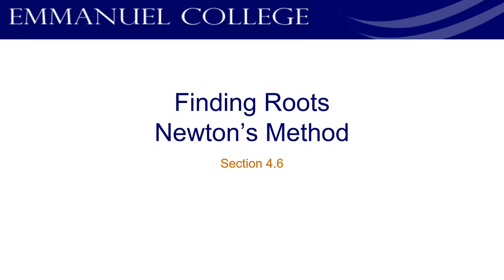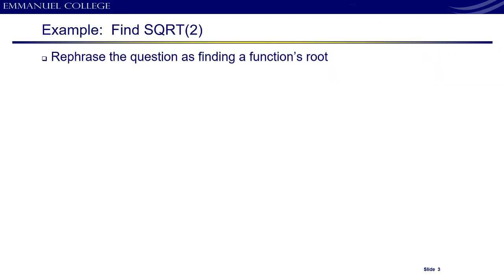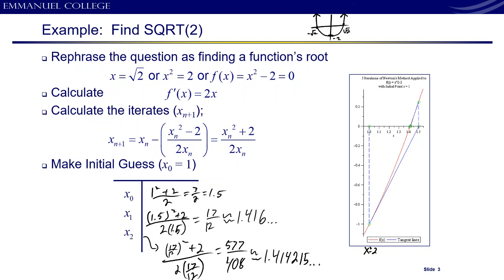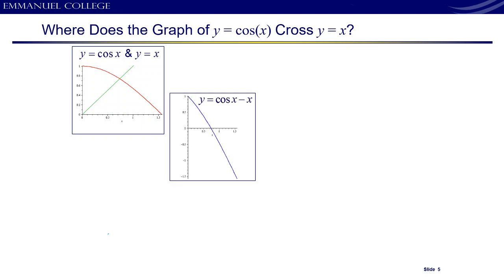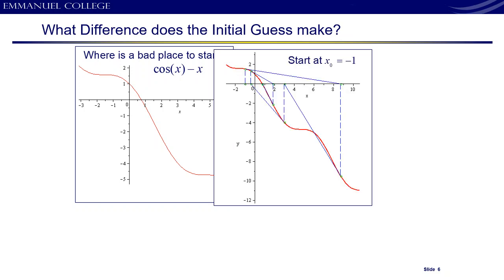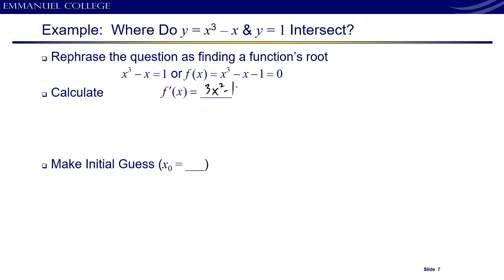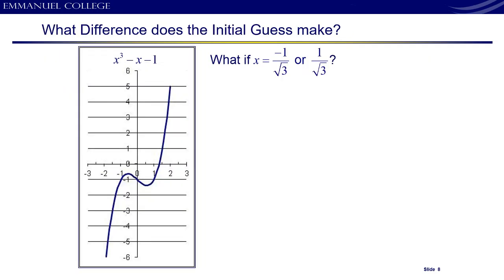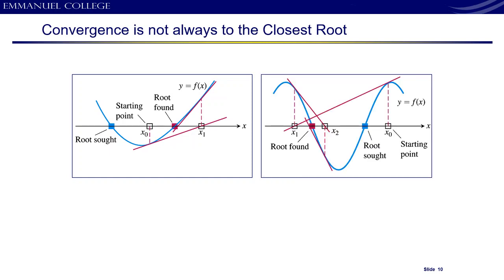Differential Calculus - 4.6 Finding Roots using Newton's Method